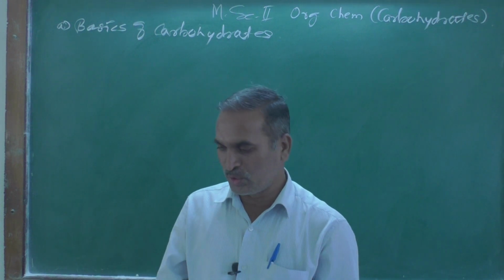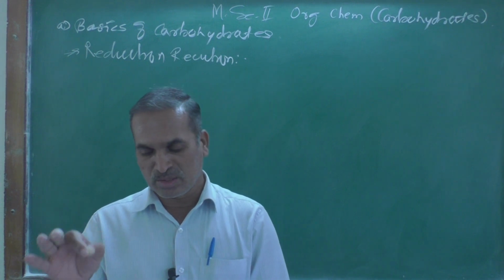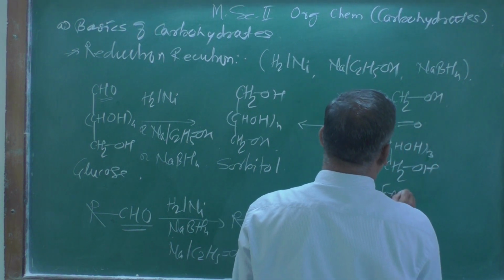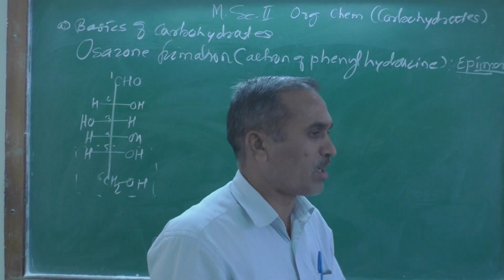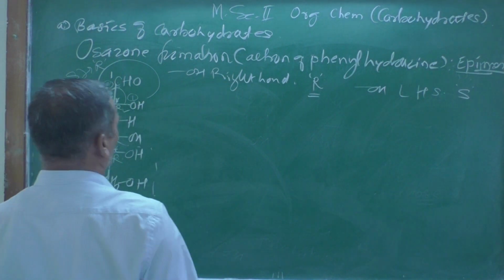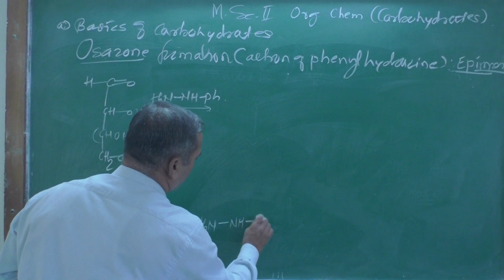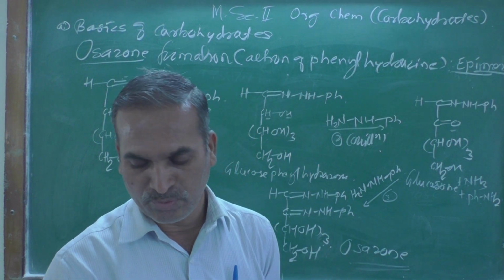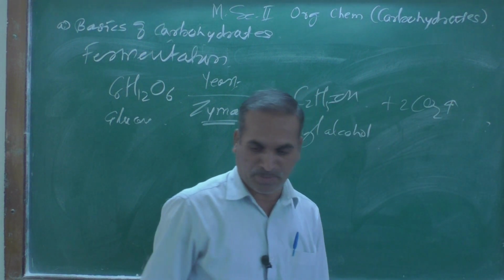Lect-13 M.Sc.II Org Chem ( carbohydrates )